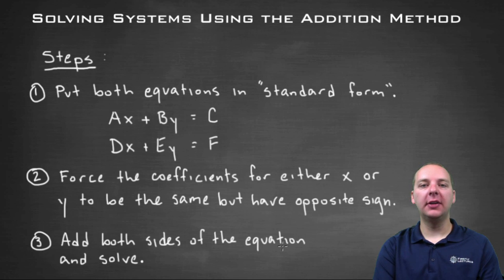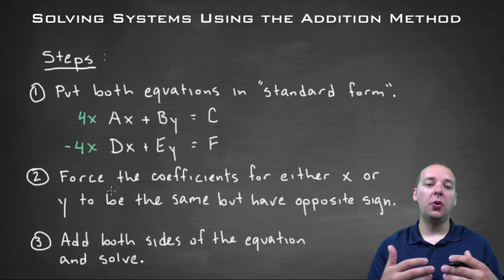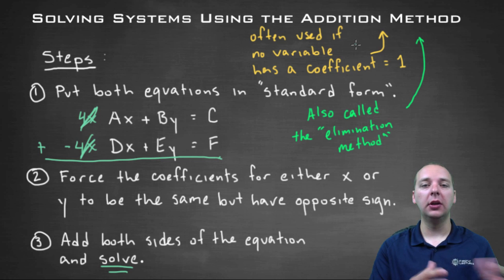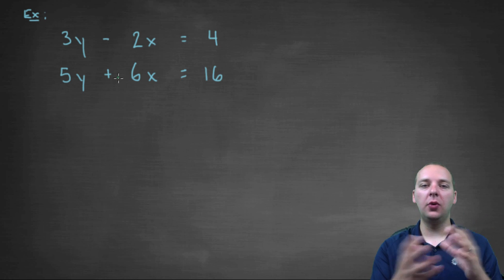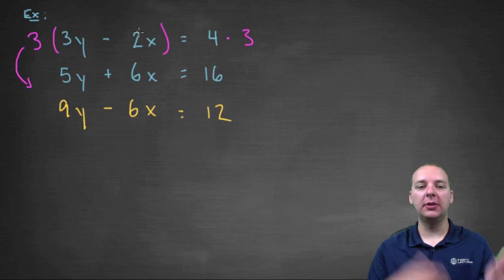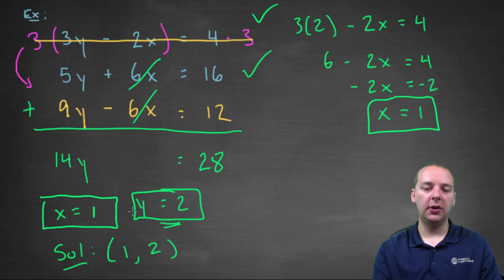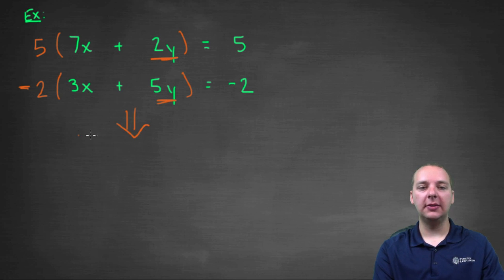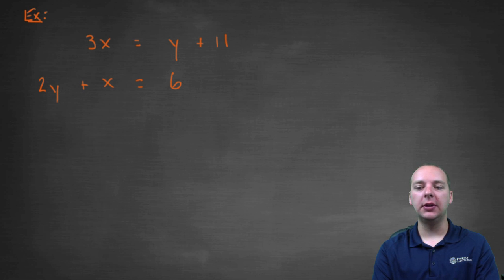Solving Systems Using the Addition Method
If you enjoyed this video, take 30 seconds to find hundreds of free, helpful videos. No registration required! How to solve a system of equations using the addition method, which is also called the elimination method.